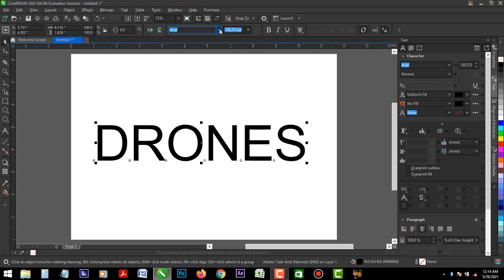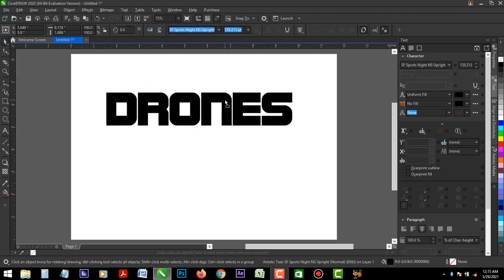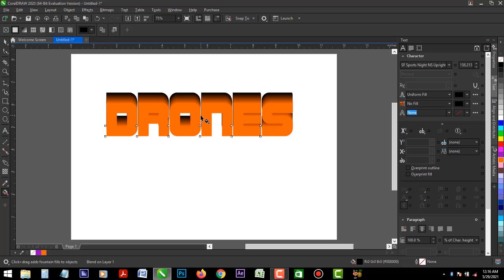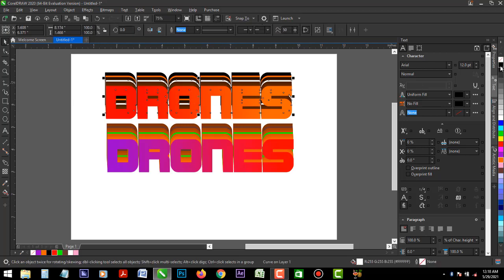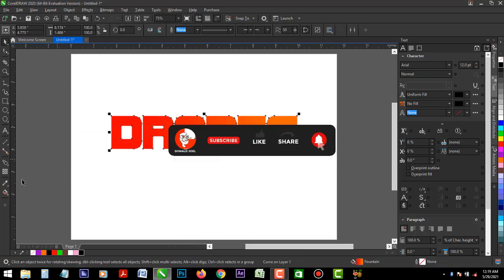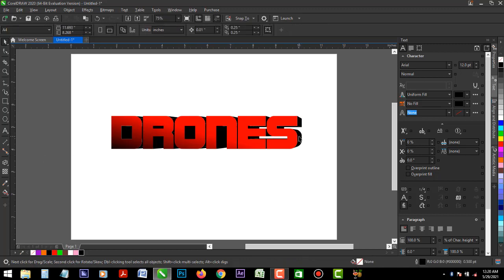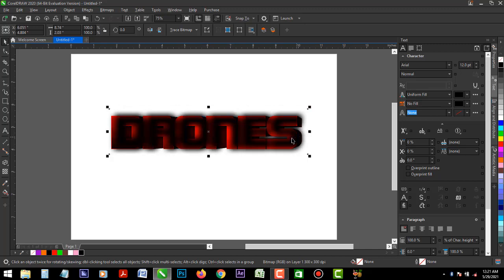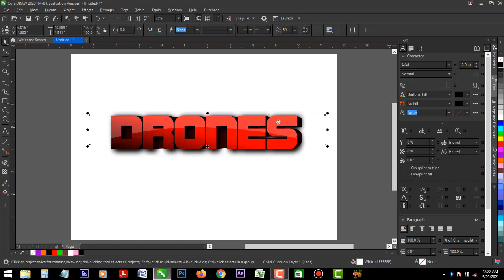How to Design 3D TEXT EFEECT Using CorelDraw